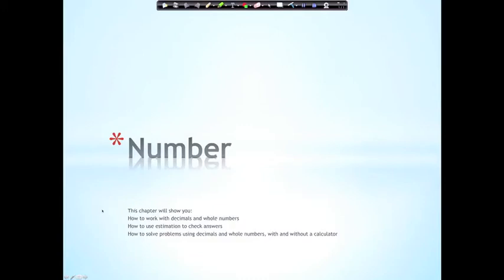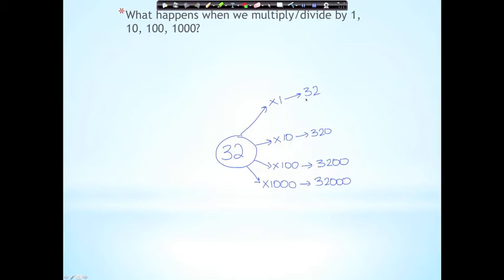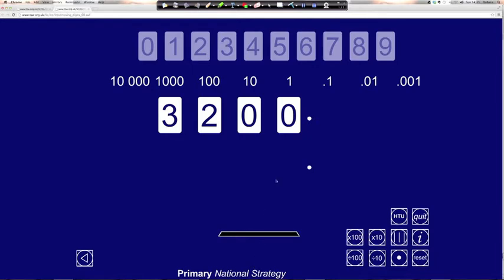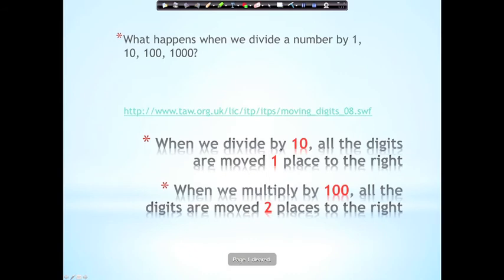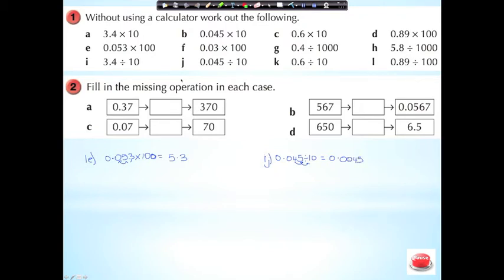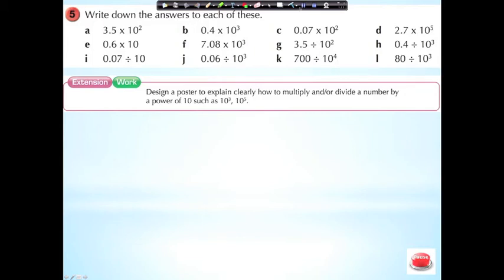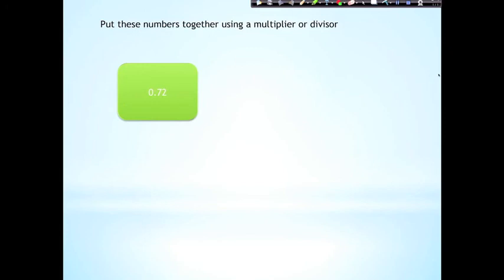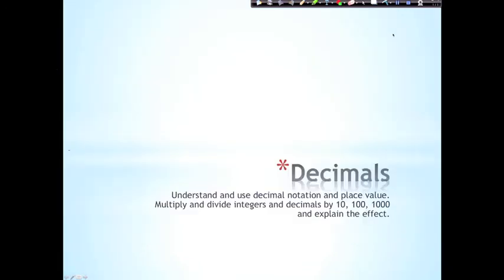How to use decimals and place value.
This lesson is on Decimals. We will learn how to understand and use decimal notation and place value. Also we will learn how to multiply and divide inters and decimals by 10, 100, and 100 and explain their effect.